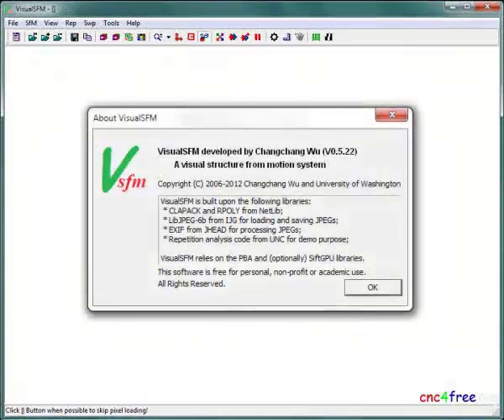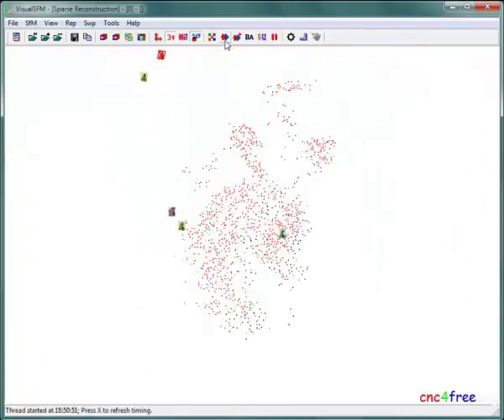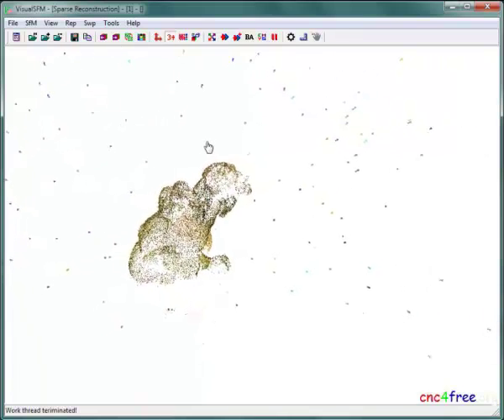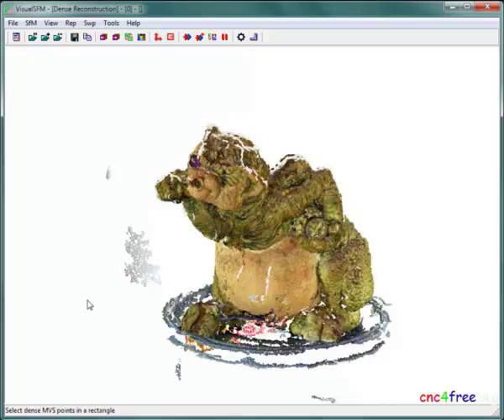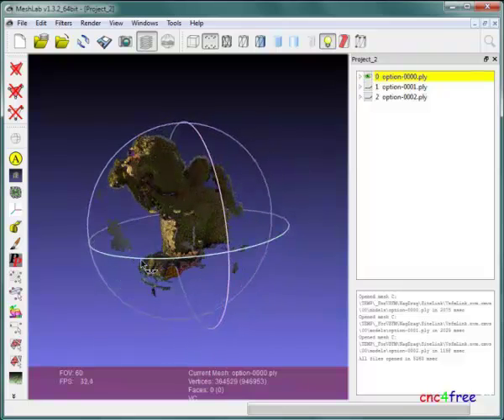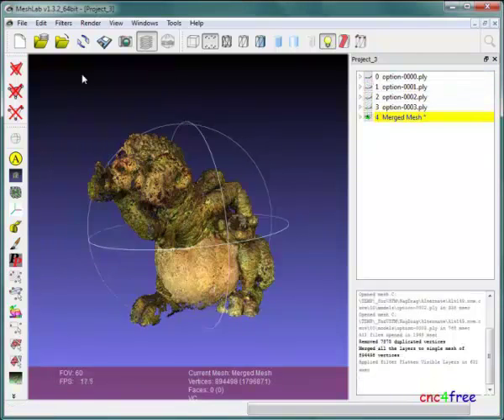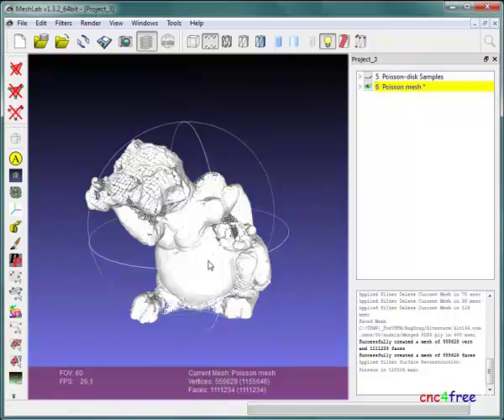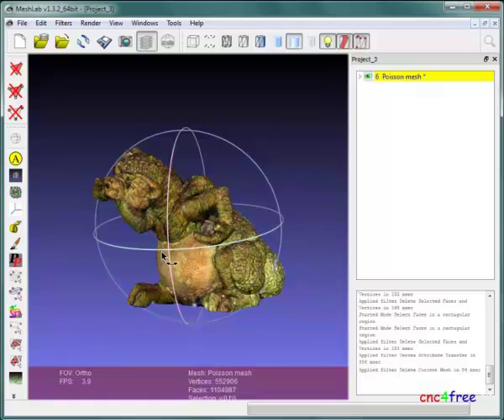3D Scanning - FREE, High Resolution, Scale independant with VsFM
FREE CNC Methods: Overview of FREE, Cross-platform, high-resolution 3D scanning  using only a digital still or video camera.. even a phone can do this !!